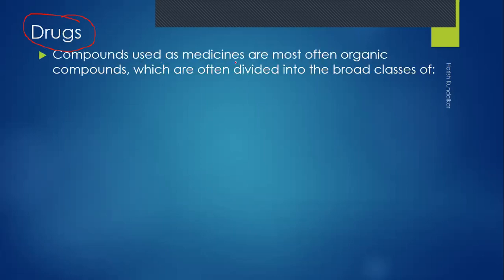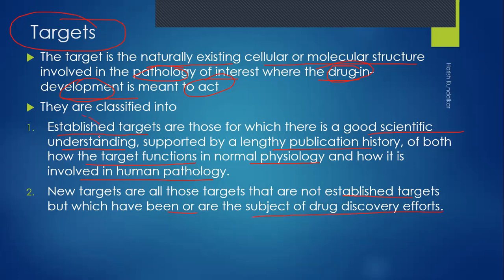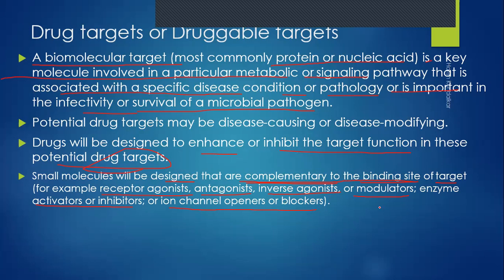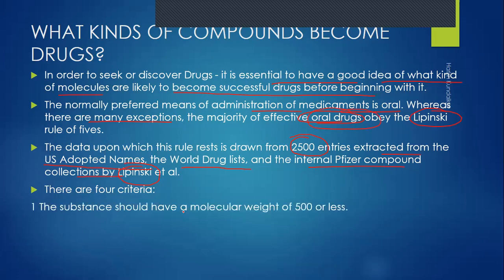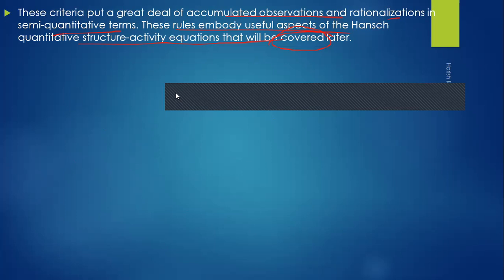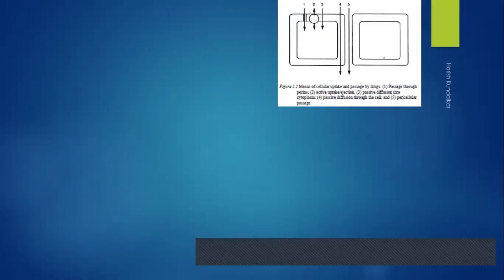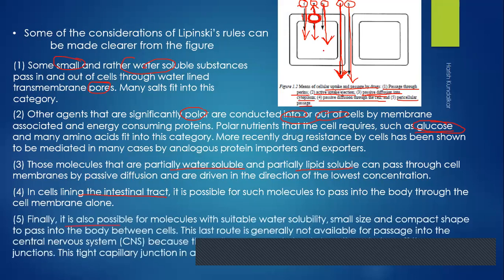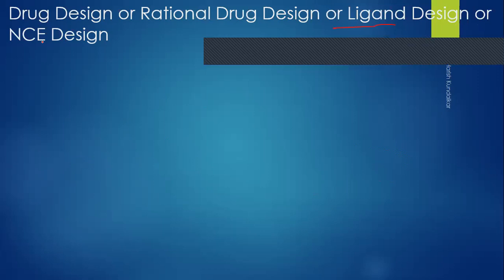Drugs, Targets and Druggable Targets | CADD | Harish Kundaikar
Learn and Understand Drugs, Targets and Druggable Targets | CADD | Harish Kundaikar | CADD | Computer Aided Drug Design and applications.